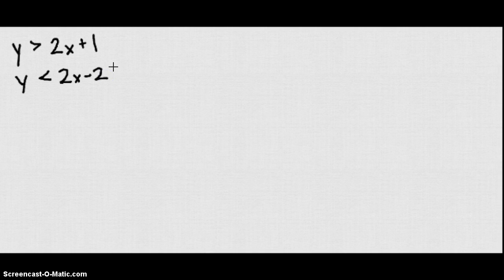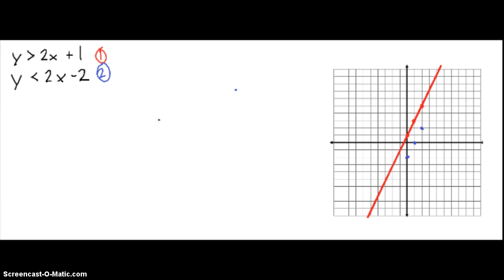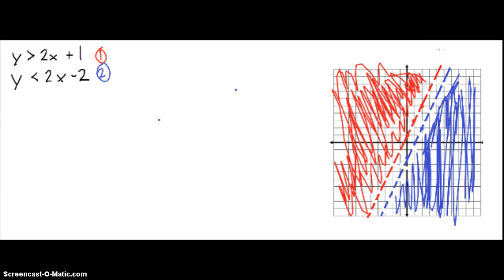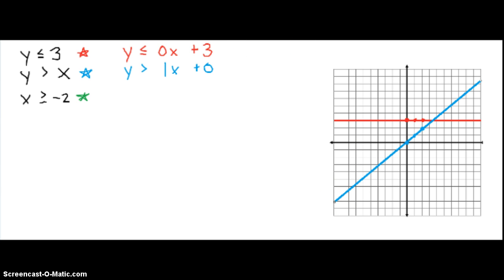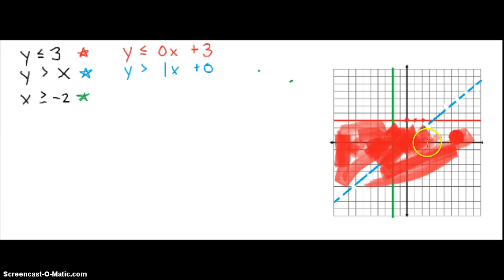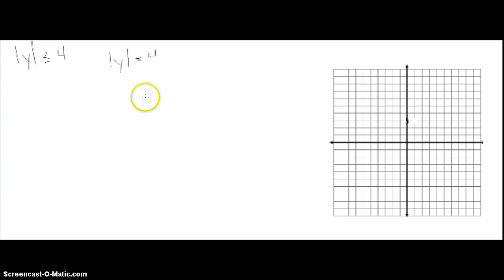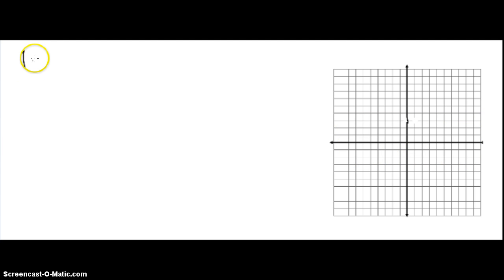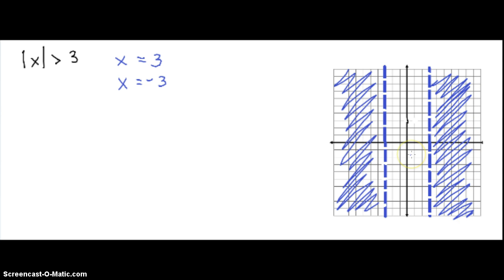Graphing Systems of Inequalities